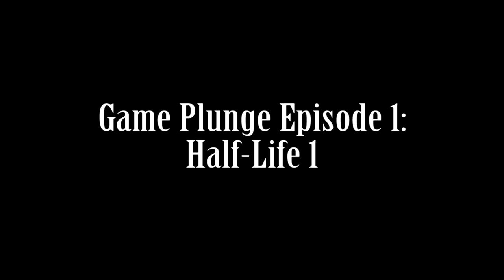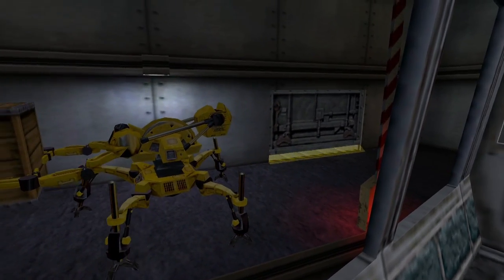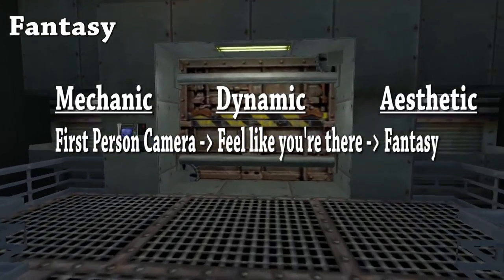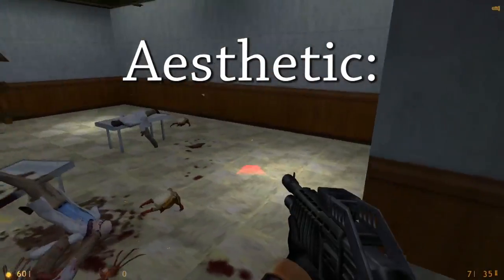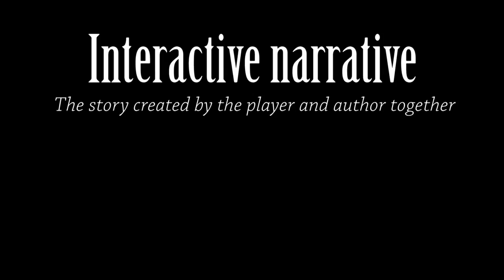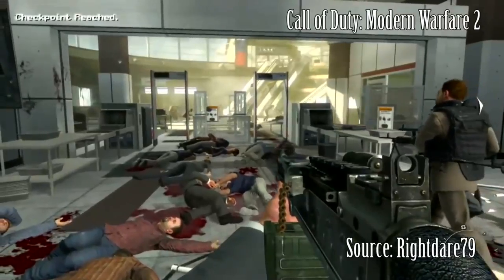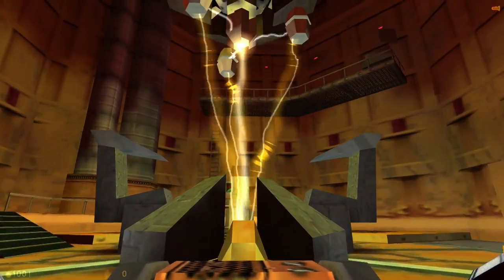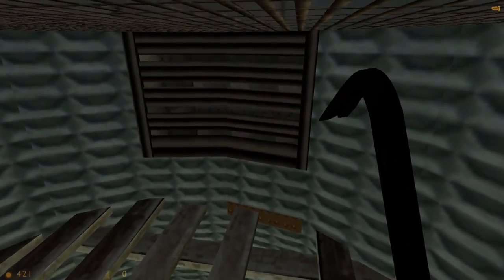Half-Life 1 | Game Plunge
In this episode we analyze the design behind Half-Life 1.

We use the MDA framework as discussed before as a basis for the analysis. If you do not know what that is yet, watch the first episode in the Game Plunge series as an introduction to MDA

The next episode will be covering the design of Half Life 2.